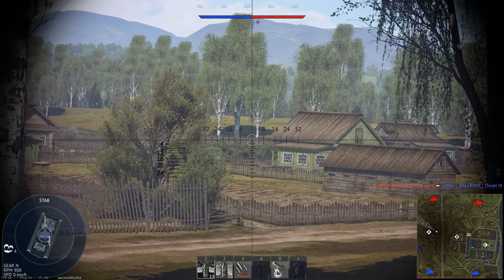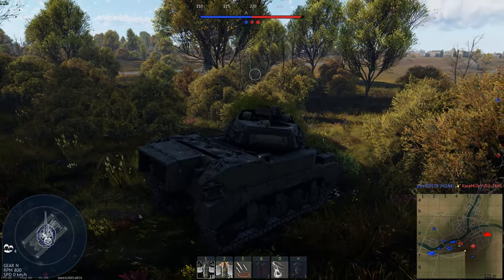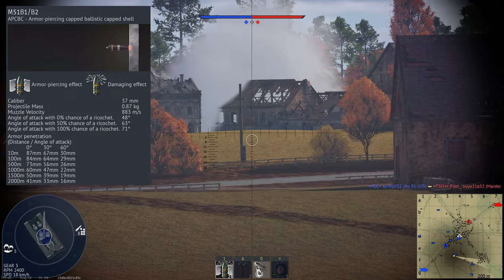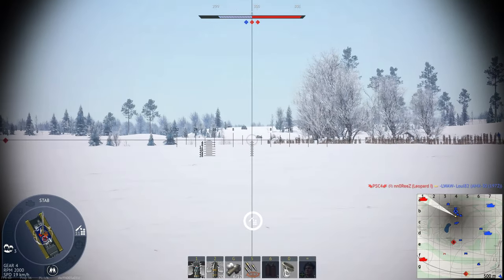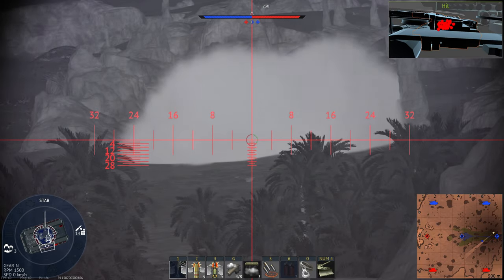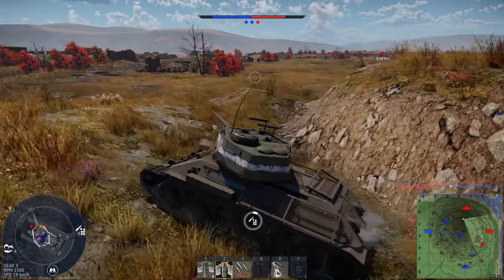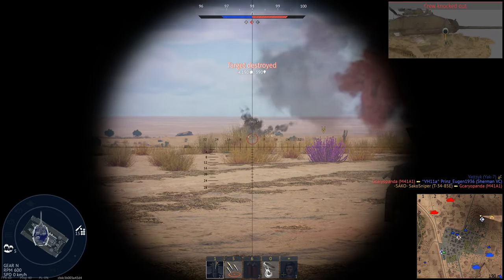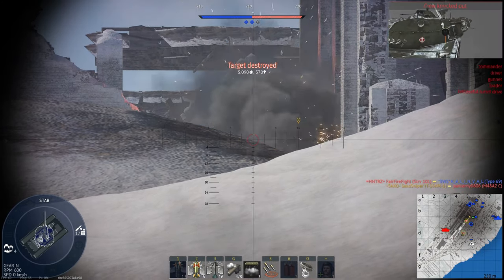Tank Ammo 101 - Kinetic Rounds